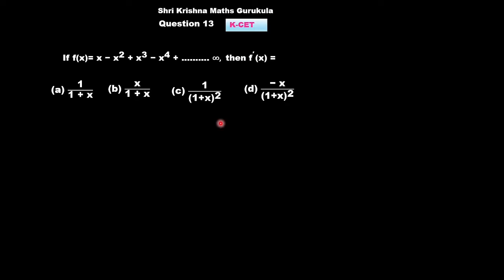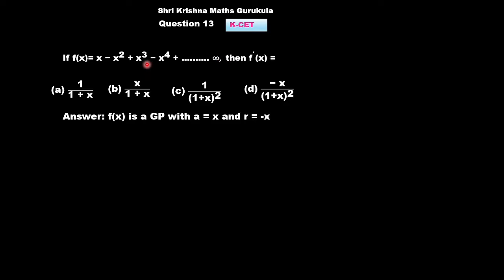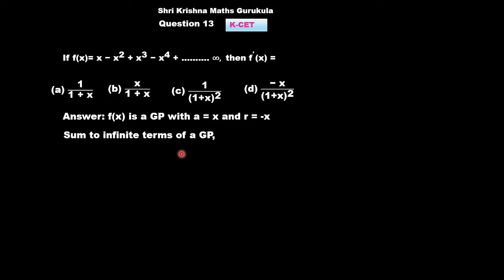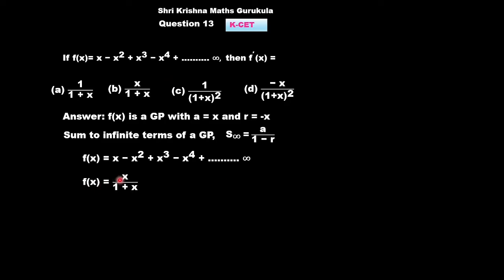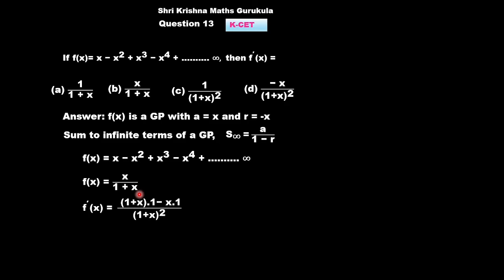MCQ 13| K CET |Continuity and Differentiability| 2nd puc |Class 12